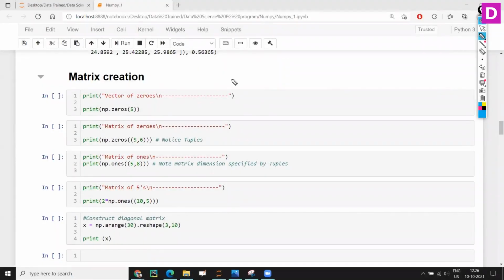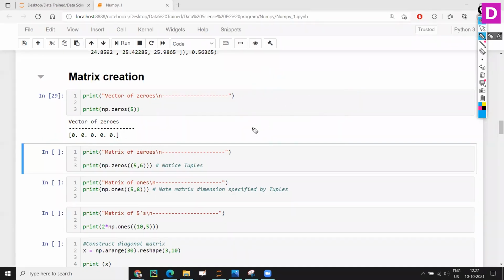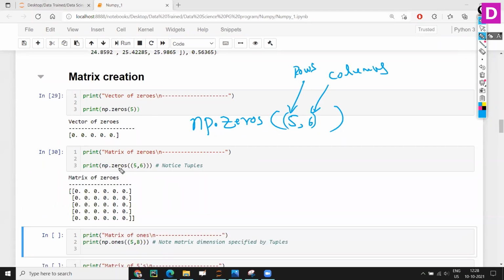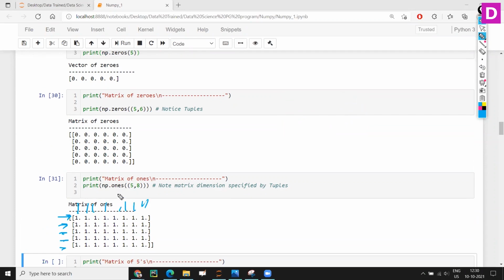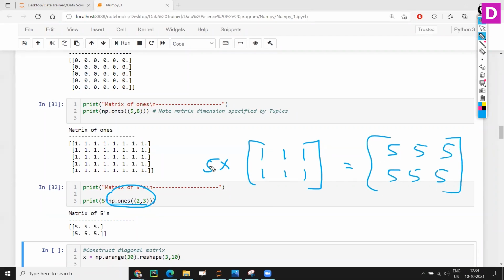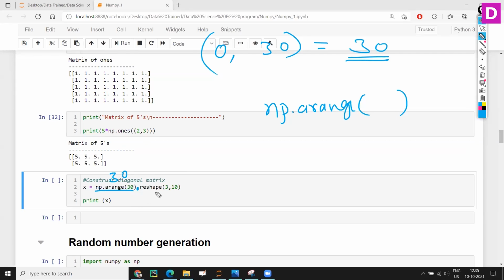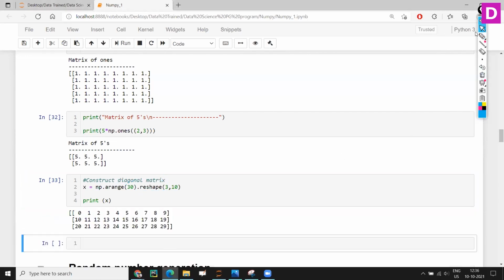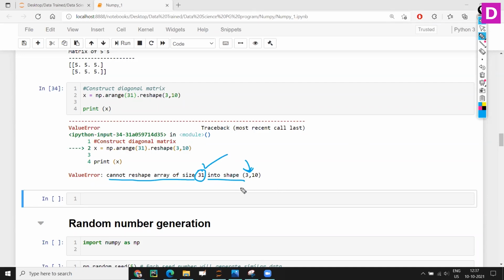Numpy matrix reshape in data Analysis with Data Wrangling With Python dataanalysis ana Lacture-15